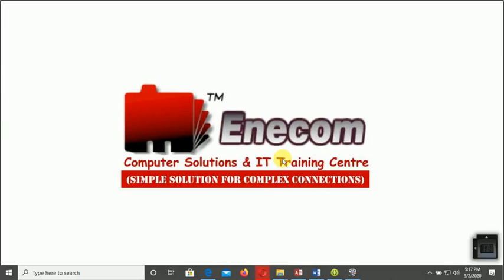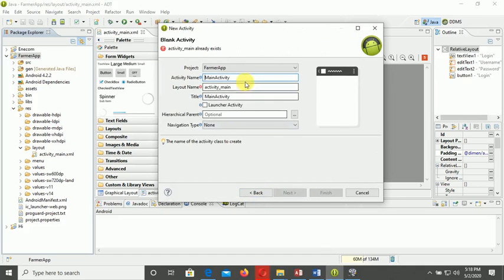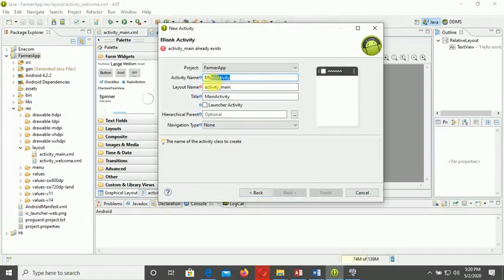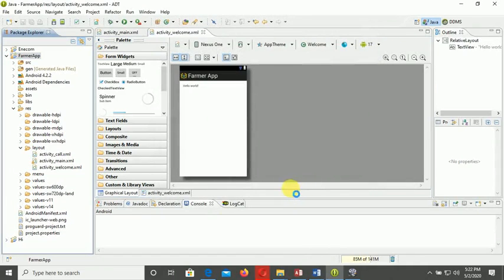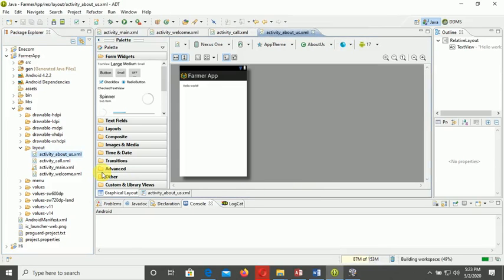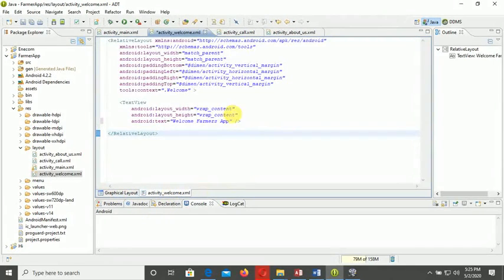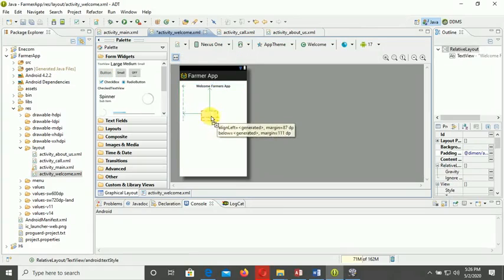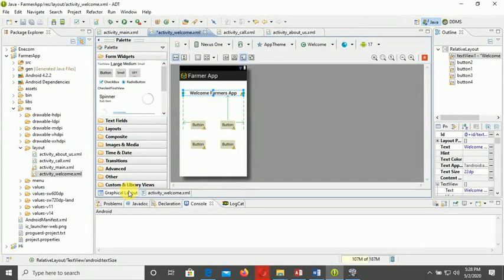How to create additional pages in android - Lesson 3a